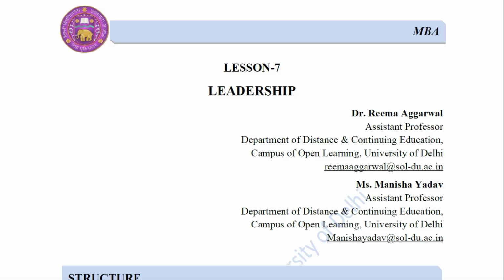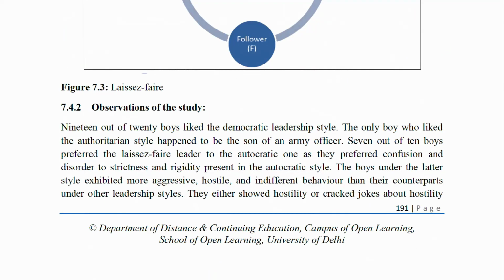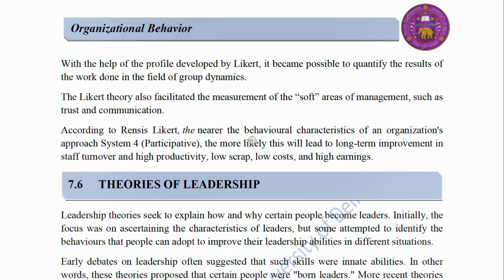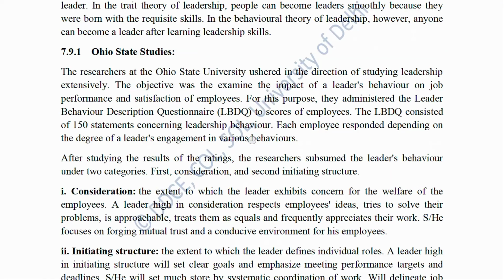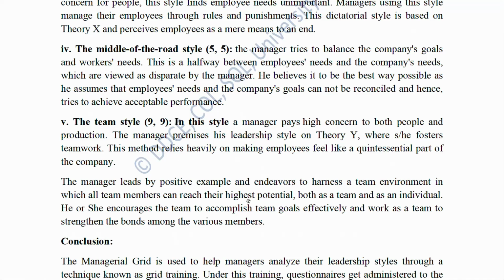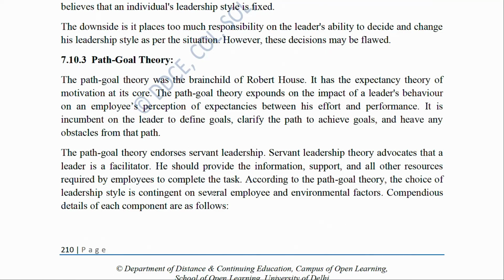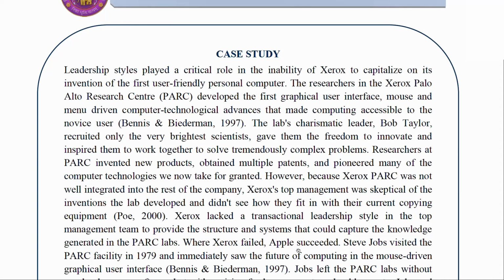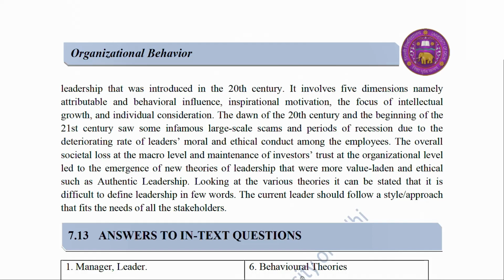Lesson 7 - Leadership (Semester 1) Organizational Behavior